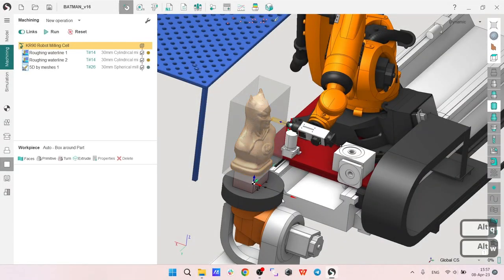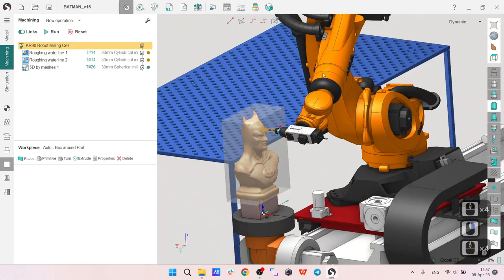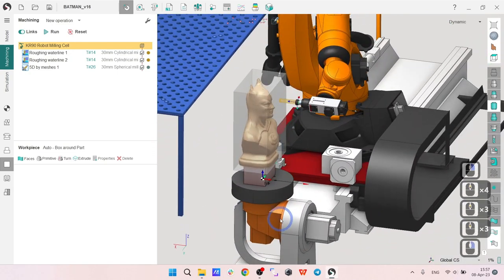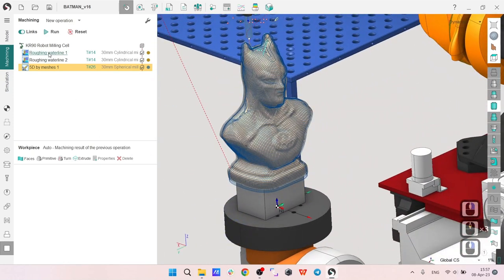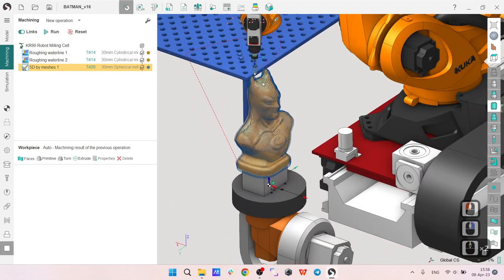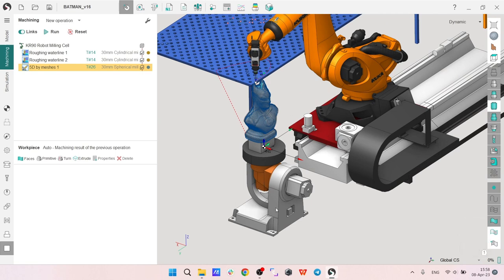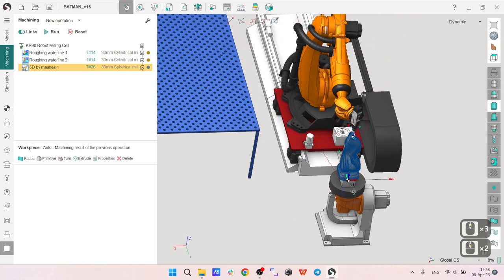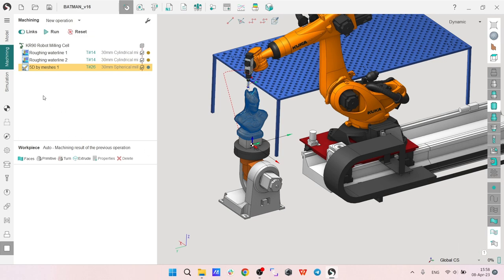Robot statue machining - Batman project - 1. Project overview